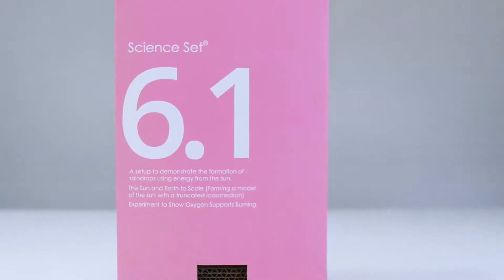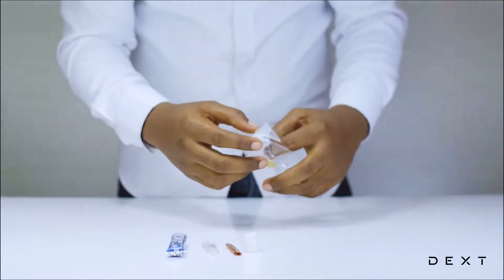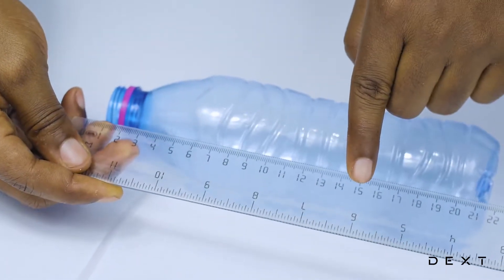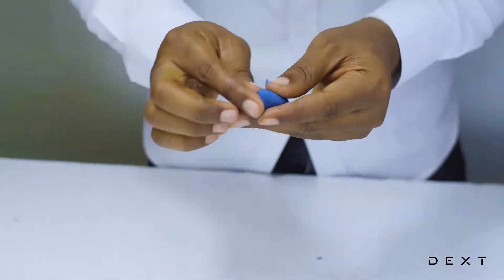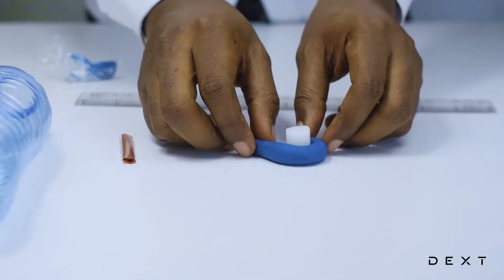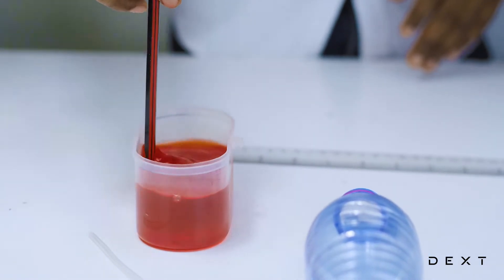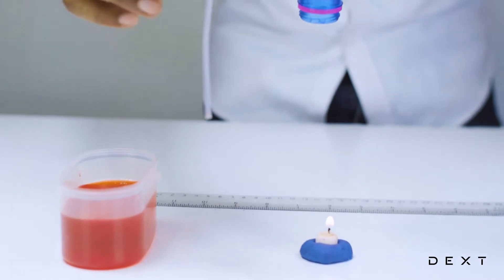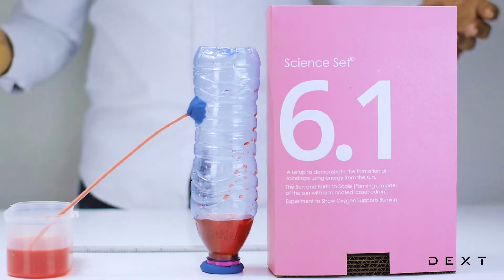Dext Science Set 6.1 An Experiment to Show that Air Supports Burning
Performing a simple experiment to show that air supports burning using the Science Set 6.1